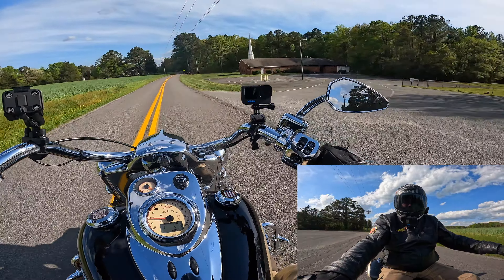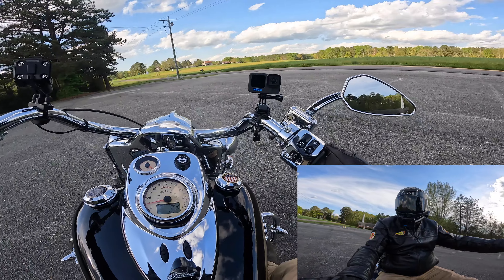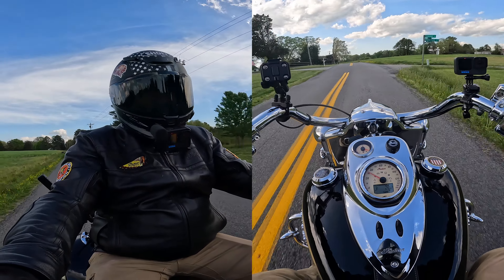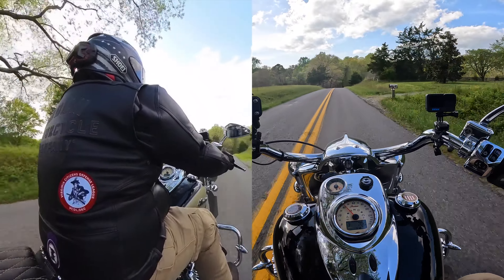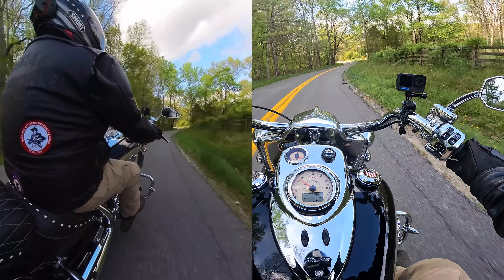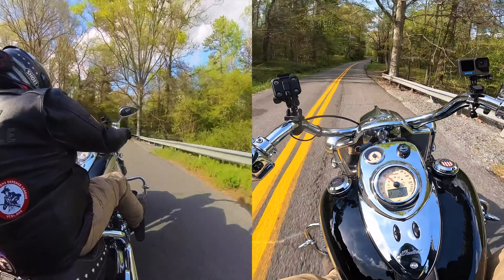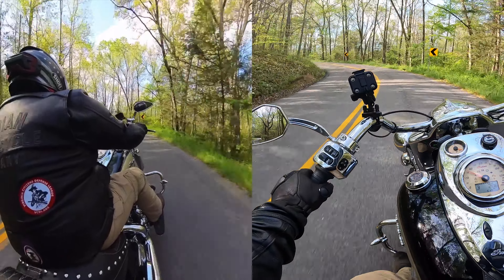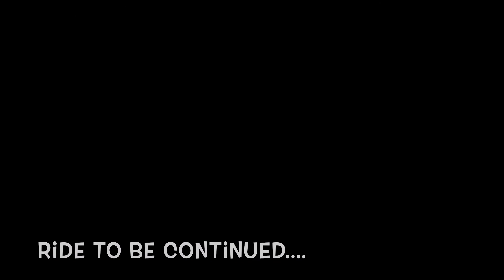Practicing On A Curvy Backroad. The Answer To How Much Did My Recent Repair Cost. Insta 360 trial.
Did a ride near my house on a quick curvy section to do some practicing.  I have room for improvement no doubt. Also provide the answer to how much my recent repair job cost. I have an Insta 360 camera so I mounted that for a short section of ride. Talk about visors some more as well.  A tractor trailer driver riding the yellow. We had a Food Lion tractor trailer turn over near this road just recently.